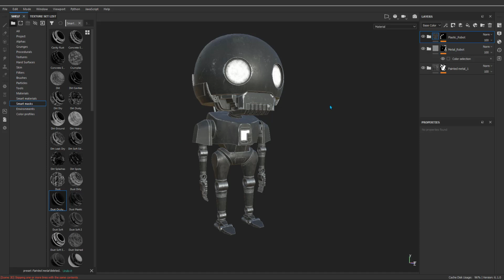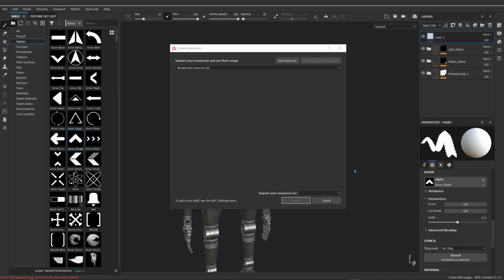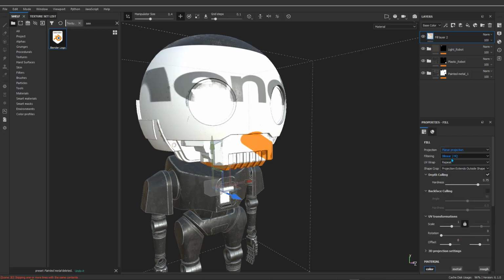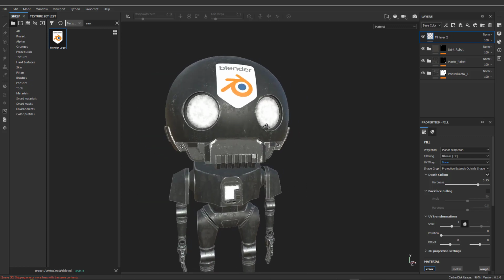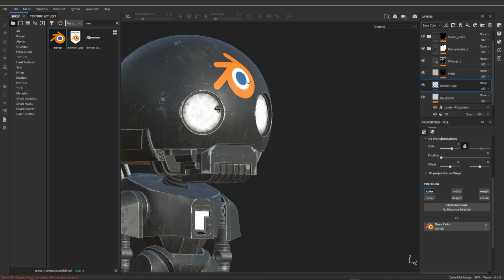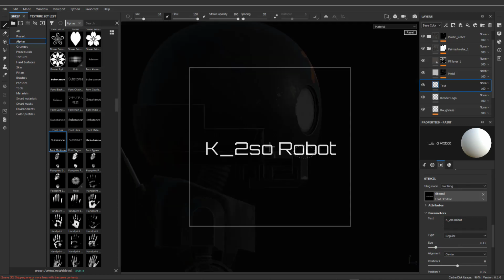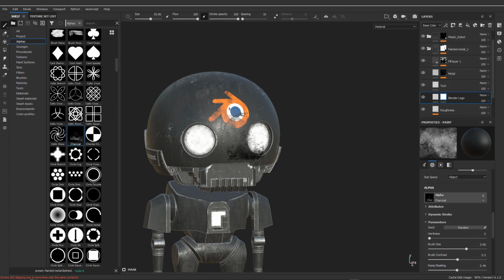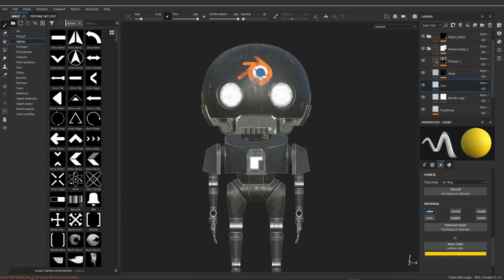051_Full Blender course_Adding decals to the robot